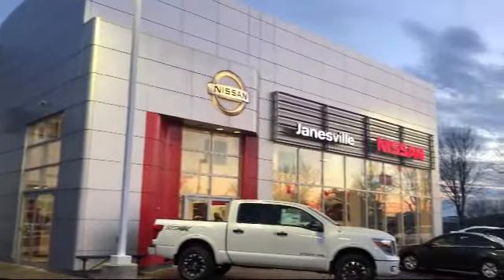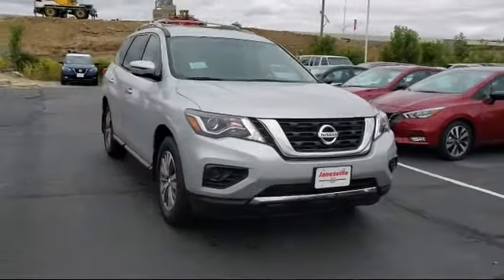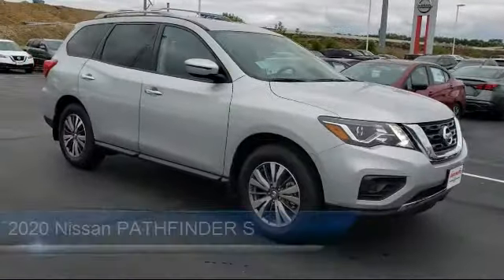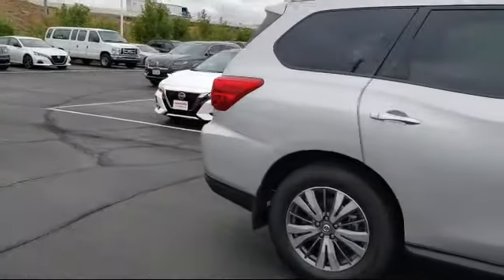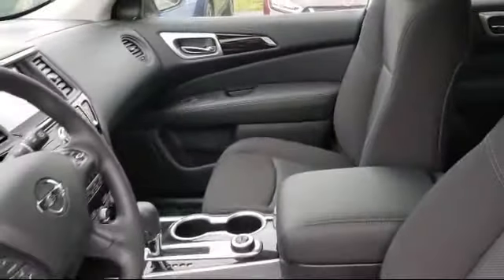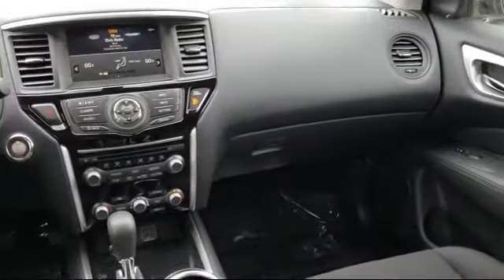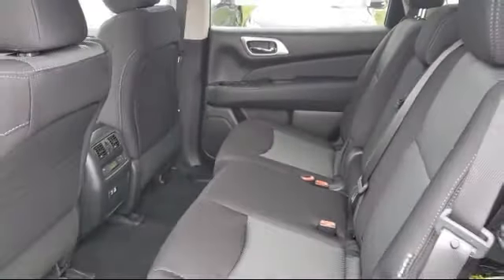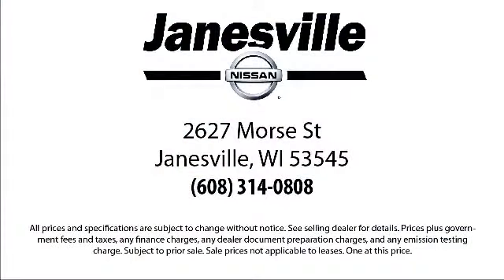2020 Nissan PATHFINDER S Janesville Milwaukee Madison Beloit Rockford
2020 Nissan PATHFINDER S Stock Number: NI6505 Vin:5N1DR2AM5LC624976.